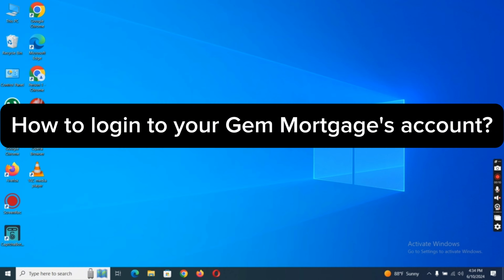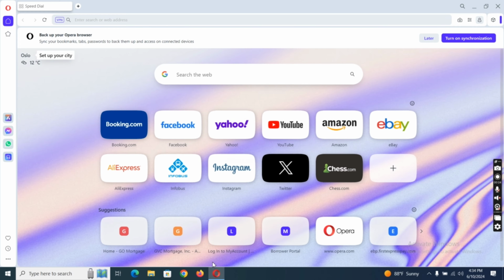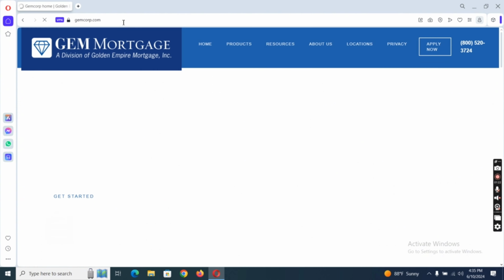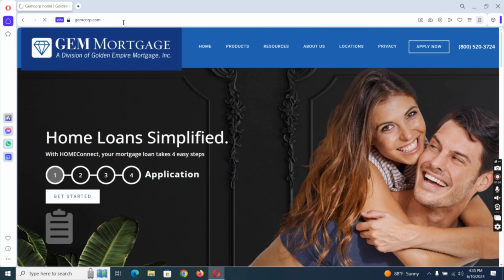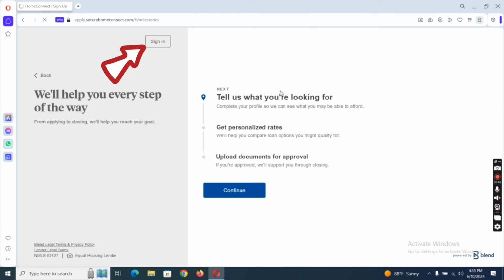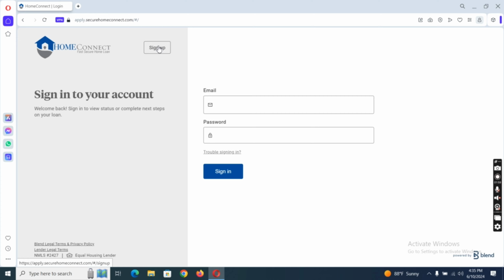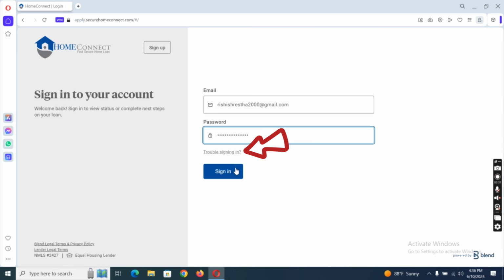Sign in Gem Mortgage Account: How to Login to Your Gem Mortgage Account? 2024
Ready to manage your mortgage conveniently online? This tutorial will walk you through the easy process of logging in to your Gem Mortgage account. Whether you're checking your loan status, reviewing payment history, or exploring refinancing options, follow our step-by-step instructions to securely access your mortgage information from anywhere.